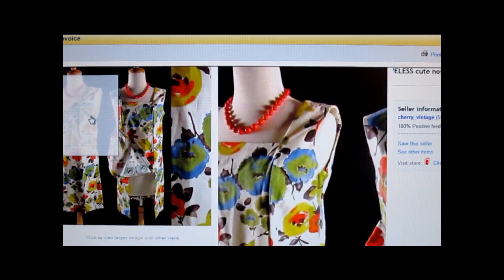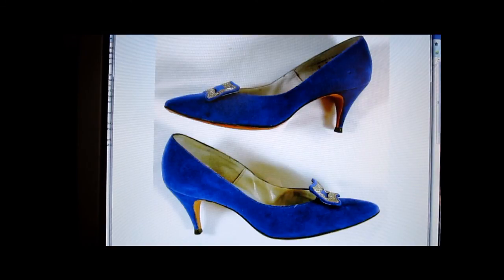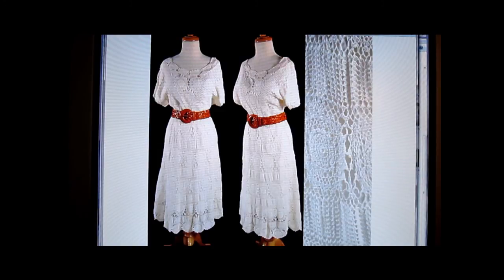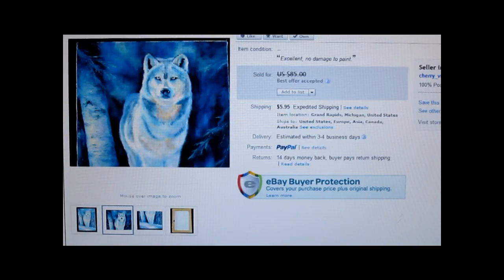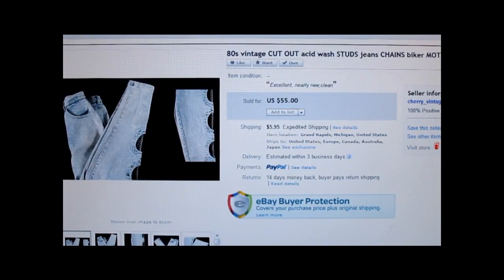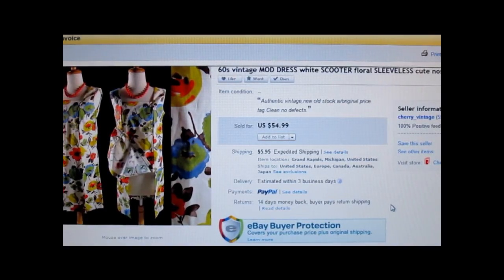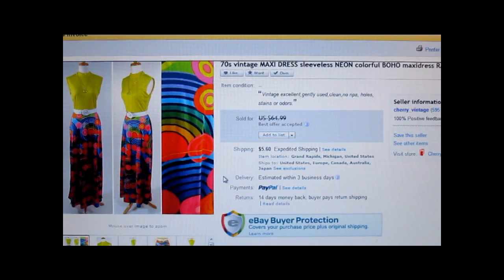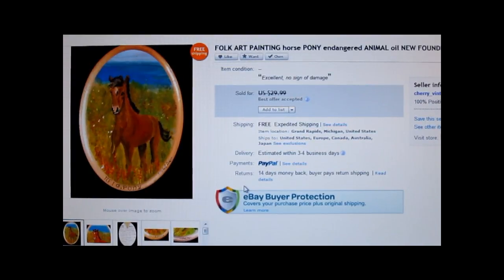Ebay Sales #1 - Vintage Collectibles, Vintage Clothing, Vintage Shoes - Cherry Vintage 2013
Some of my items that sold on eBay. Price range $25 - $100. I tell you what I paid for each item and the sale price. Look for these money making items when you are out treasure hunting they are, in my experience, well worth picking up to re-sell on eBay.